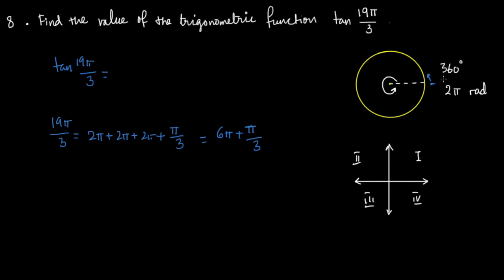Trigonometric Functions Exercise 3.2 Q8